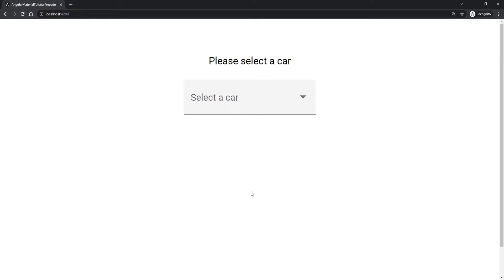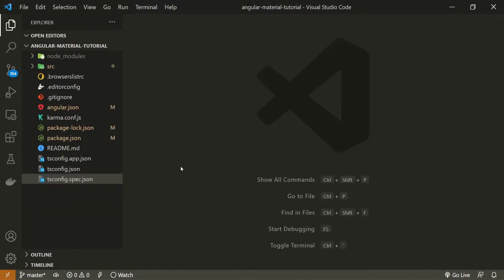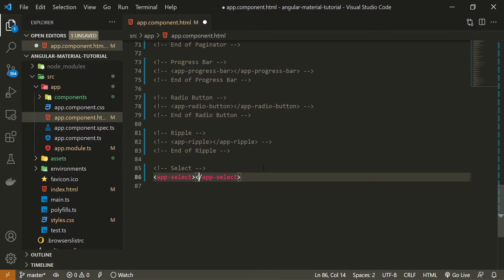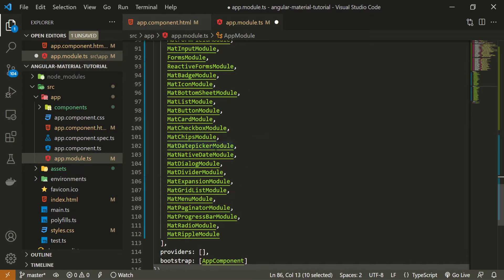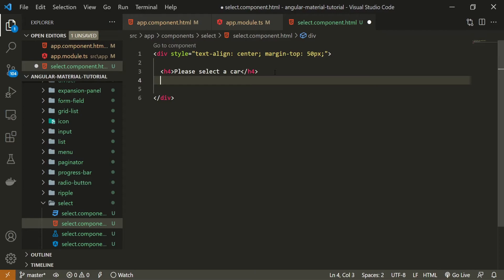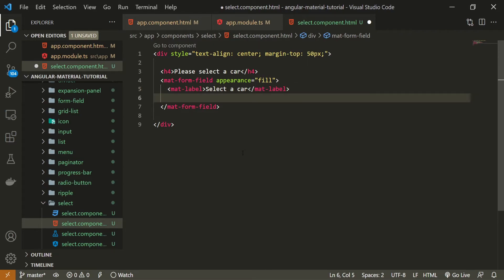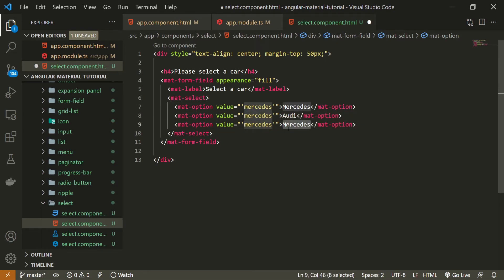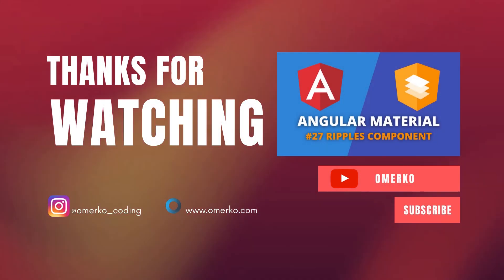Angular Material #28 - Select Component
Omerko Channel holds code tutorials to help you in becoming a Full Stack Web Developer. Videos will include tutorials for technologies like HTML, CSS, Bootstrap, JavaScript, TypeScript, Angular, Node.js Express.js, Nest.js, and also industry videos like Development Discussions and a list of TEN things that developers should learn, use and know.

✦ CHAPTERS:
0:00 Intro
0:42 Creating a Component
1:00 Using a Component
1:30 Importing a Module
2:06 Creating a Select Menu
4:08 Testing Select Component
4:33 Outro